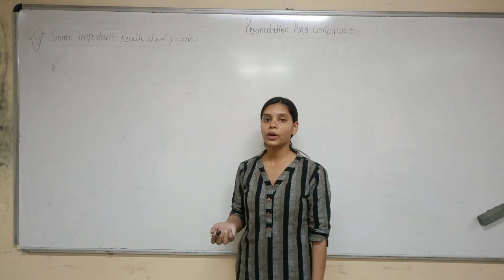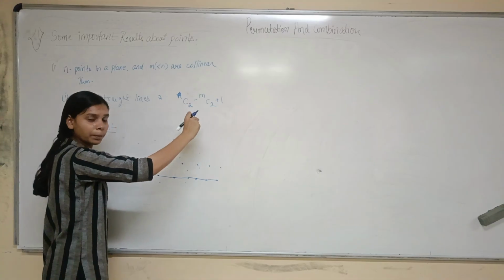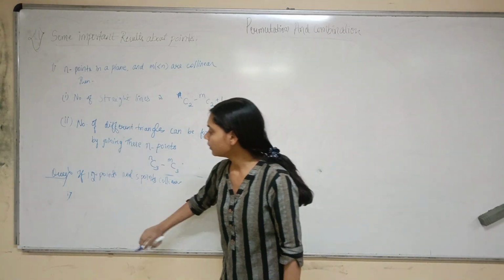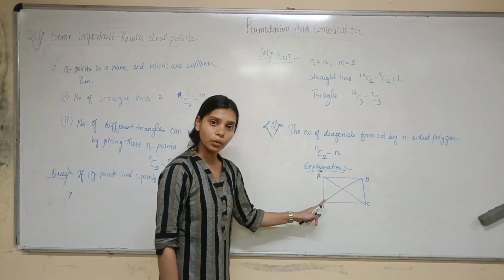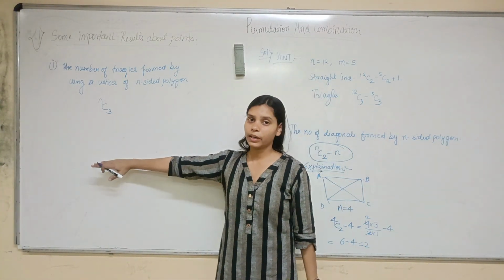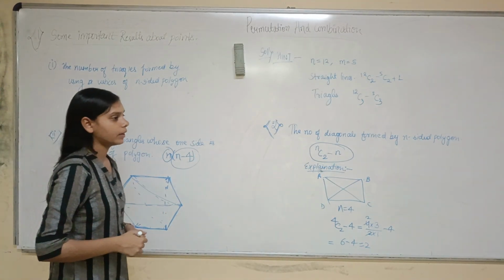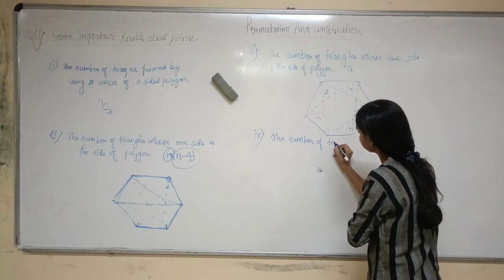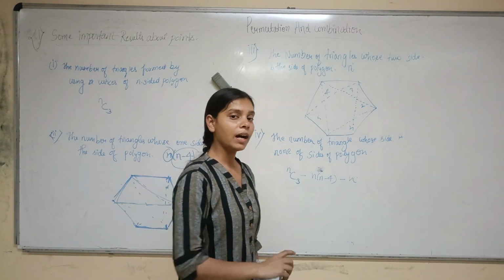25 April 2026